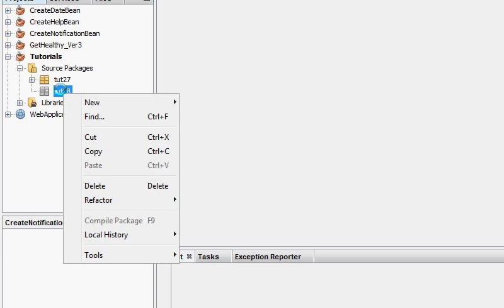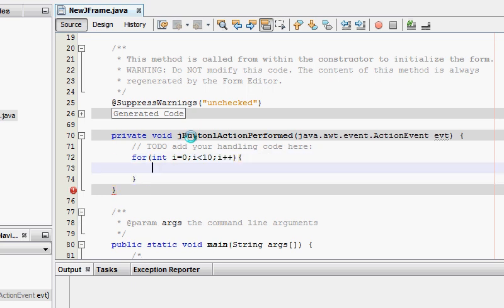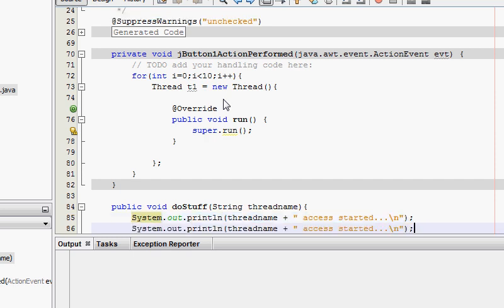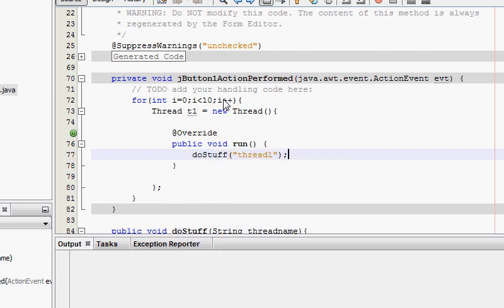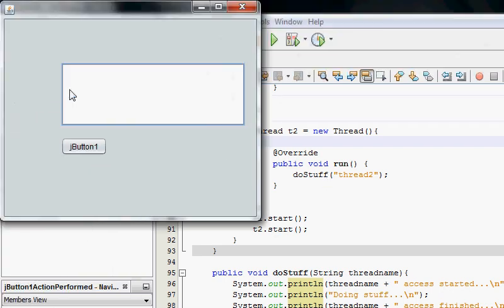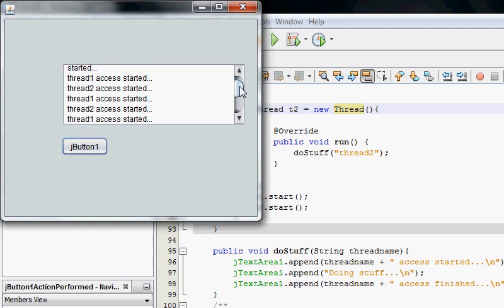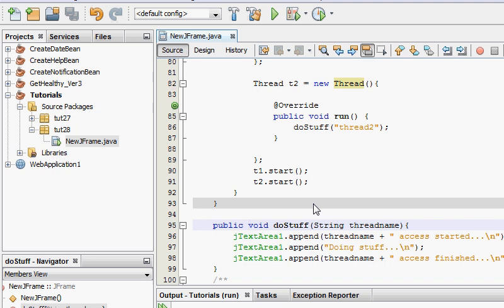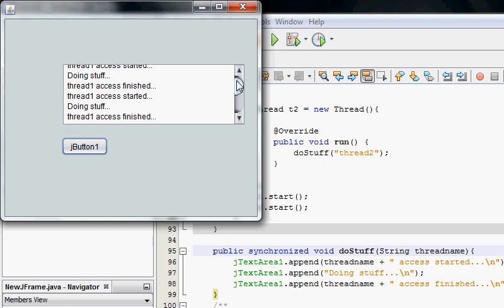Java Tutorial - Concurrency and simple thread synchronization - Session 28